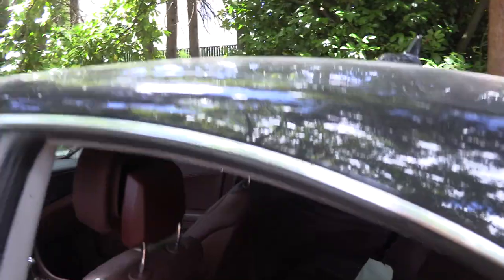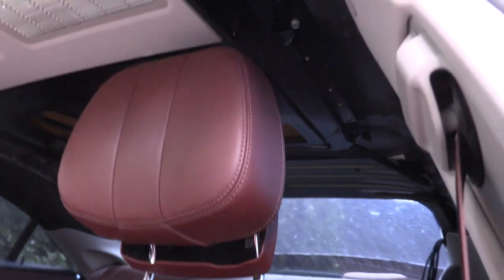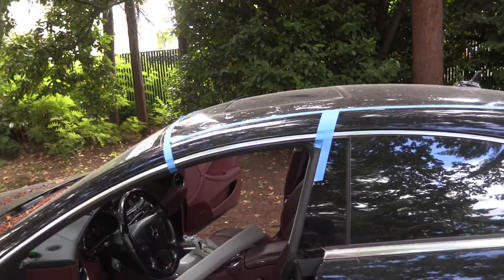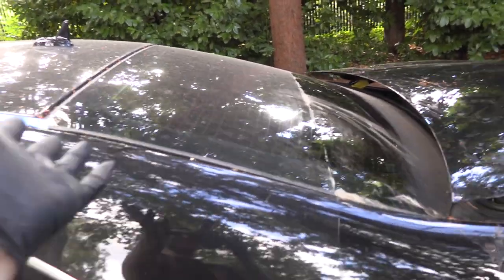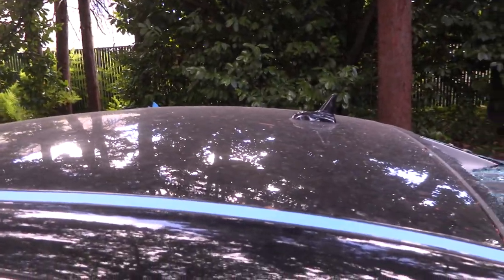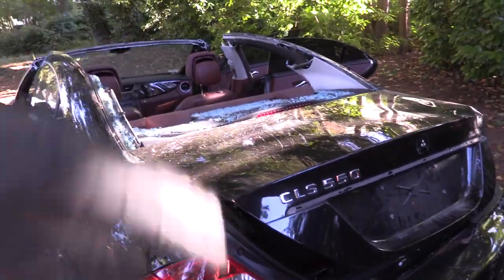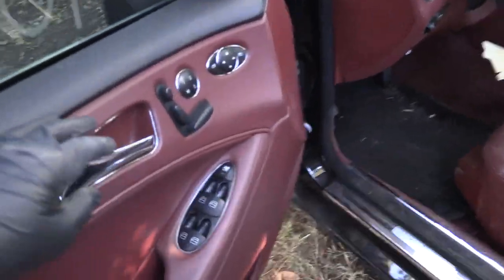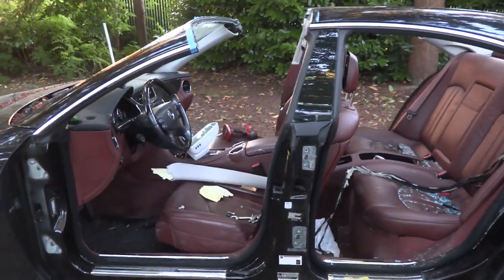Not All Cars Go To Heaven - Mercedes CLS 550 Goes Roofless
In todays episode were kicking off the Mercedes Gambler build. Inspired by this music video here!

Be sure to check out the work on our other gambler build, the off road vette kart.